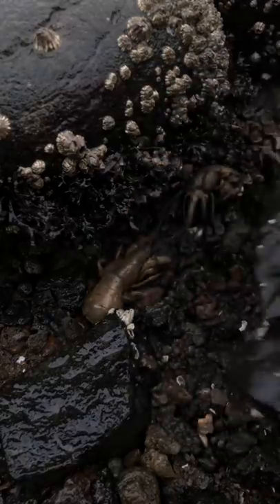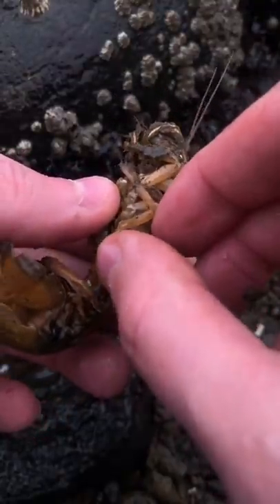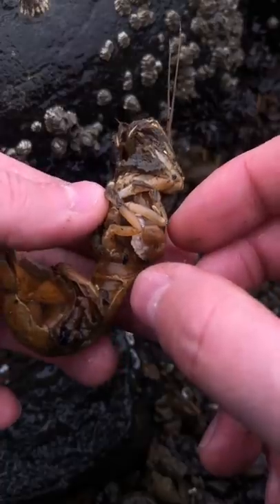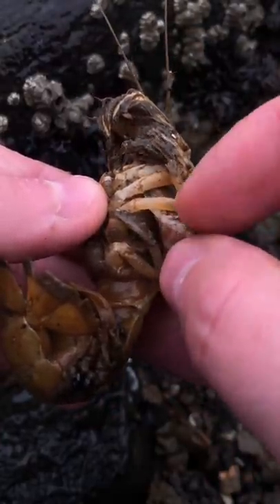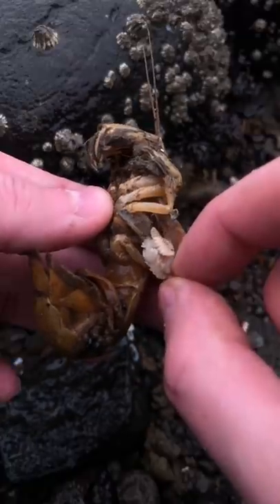Satisfying Parasite Removals Molly and Victoria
Let’s feed Franklin the Sea Chicken some Parasites!